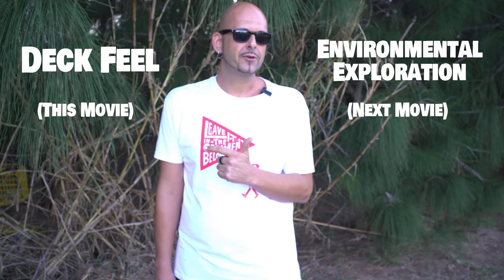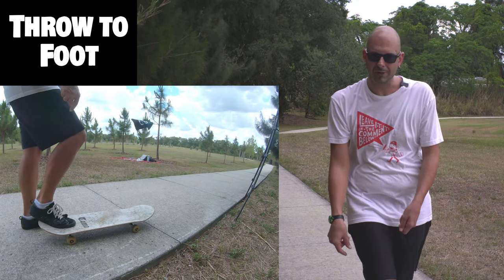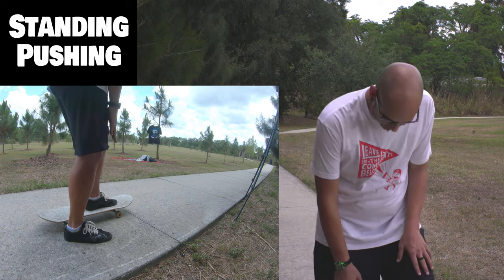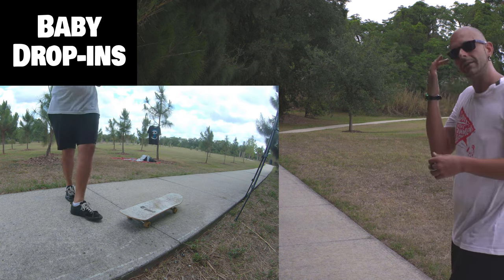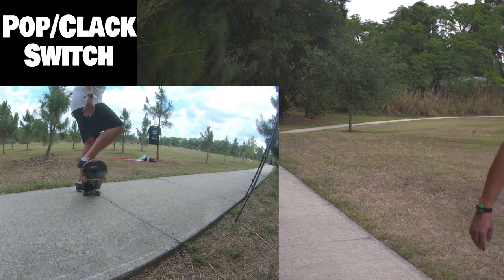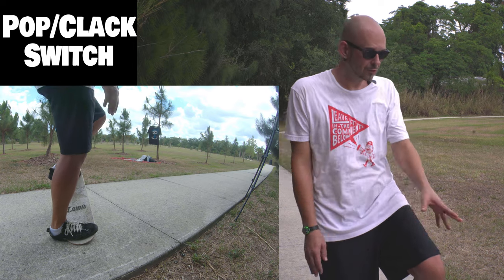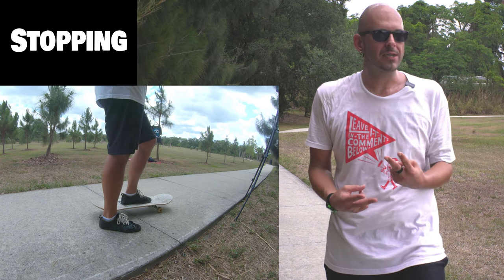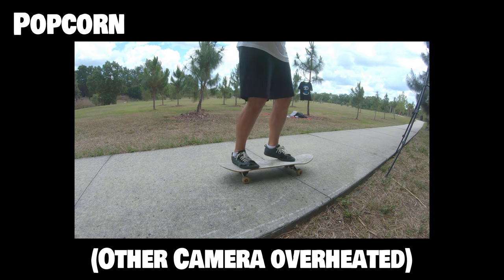Pre Ollie Tricks Pt#1 - Deck Feel - First 13 Skateboard Actions for Beginners - How to Skateboard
A ton of brand new people of all ages show up at the skatepark who have no experience before they get there. I compiled a bunch of stuff to do when I got started so that I would be able to function at the statepark. The first 13 of these are to get some deck feel going.

 -PHOTOGRAPHY, ART & THUMBNAIL PROCESSING-

   ART TABLETS
I USE THE 13” WACOM ONE

(No Screen)
Wacom Intuos 7.9”-6.3”
Wacom Intuos (Wireless) 10.4”-7.8”
Wacom Intuos Pro 13.2”-8.5”

(Has Dope Screens)
Wacom One 13"
Wacom Cintiq 16"
Wacom Cintiq 24"
Wacom Cintiq 32"

 -CAMERAS / LENSES / MICROPHONES / & TRIPODS I USE-

        GO PRO
GO PRO BLACKS & MAXES ARE THE WAY TO GO
Go Pro 7 Black
Go Pro 8 Black
Go Pro 9 Black
Go Pro 10 Black

Go Pro 360 Max

Go Pro Battery Charger 7 & 8
Go Pro Battery Charger 9 & 10

                        BODIED CAMERA
Sony A7C

                               LENSE
Tamron 28-200

Sigma 150-600
(needs adapter)

SLR Magic 18
SLR Magic 35
SLR Magic 75

                               GIMBAL
I USE THE G6 V2
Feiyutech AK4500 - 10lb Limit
Feiyutech AK2000 - 6lb Limit
Feiyutech G6 Plus - Mirrorless
Feiyutech G6 V2 - Go Pro
Feiyutech WG2X - Wearable for Go Pro

                               TRIPOD
Manfrotto Be Free Advanced
Joby 3K Gorilla Pod W/Ball Head
F- Mount

                               DRONES
Ryze Tello Boost Combo

                       SOUND RECORDING
Rode VideoMicro Microphone
Rode SC7 TRS to TRRS
TRS TRRS Adapter

                              LIGHTING
Neewer - 4 lights and green screen backdrop
Neewer - 2 LED lights with dimmer and temperature change (battery operable)

Squid Shot

MUSIC GEAR

                    PICKS/PLECTRUMS
V Picks

             CLEANING/MAINTENANCE
Music Nomad - Cleaning Kit
Music Nomad - Tool Kit

               PEDALS/CONTROLLERS
FCB-1010 MIDI Foot Controller

                       *** SKATE STUFF***
Orangatang Eurothane

Shoe Goo (Clear)
Shoe Goo (Black)